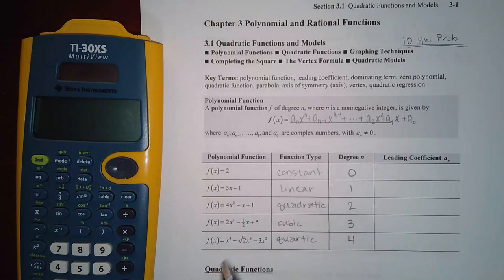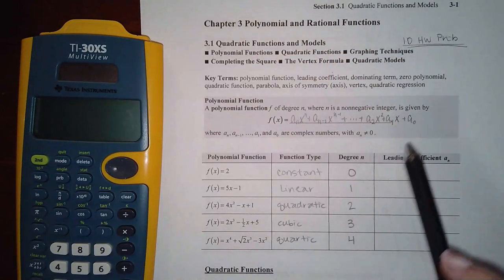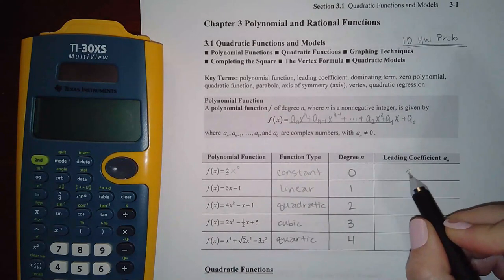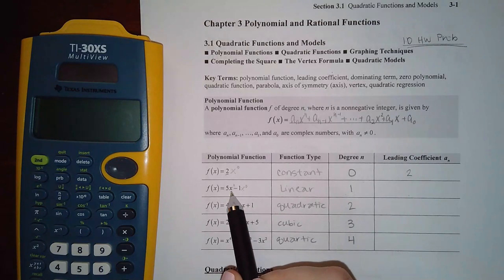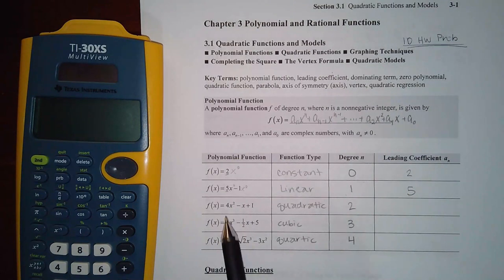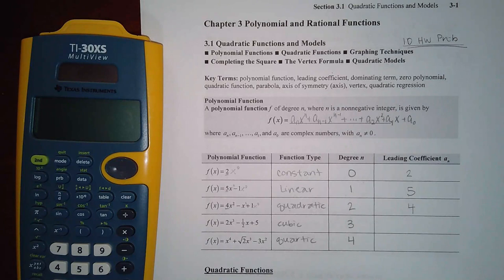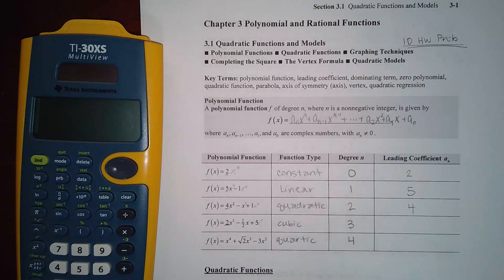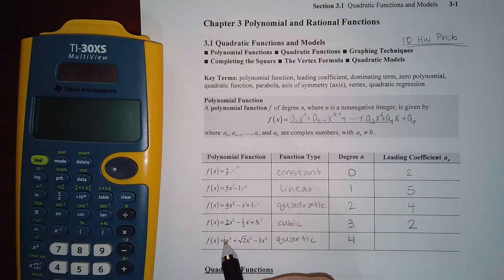3.1 Lecture Part 1